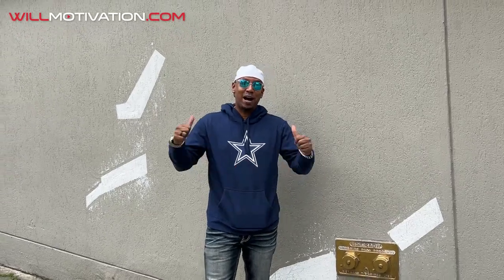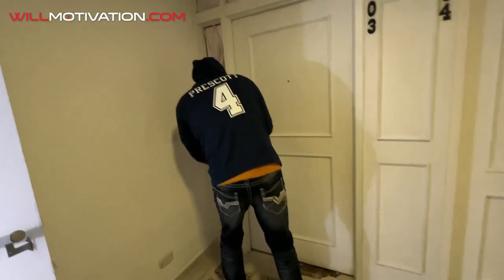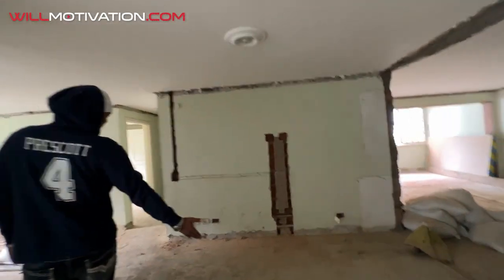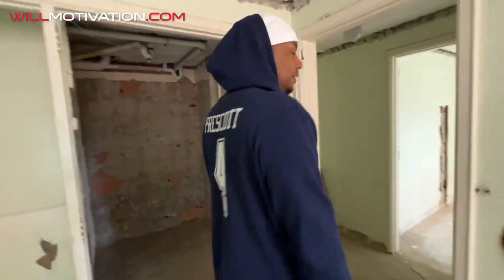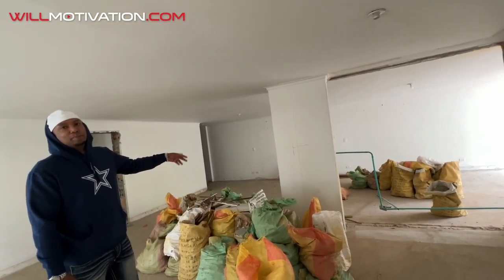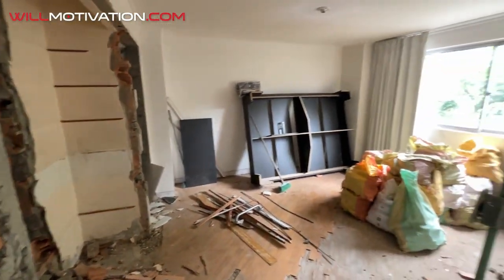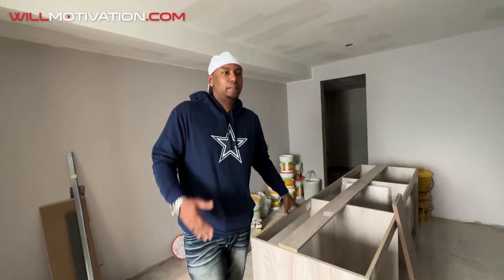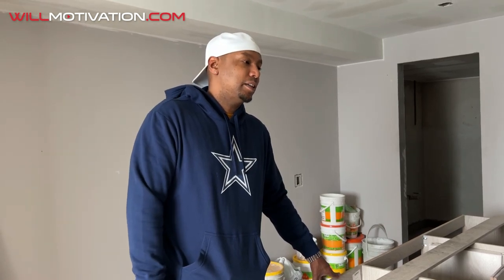HOW MUCH I PAID FOR MY DREAM HOME IN MEDELLIN, COLOMBIA...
Investing in real estate in Medellin, Colombia, we go over the price to own a luxury condo or apartment in the City of Eternal Spring in South America.
We go over the monthly payment and the full price.

NEW WILL MOTIVATION MERCH!